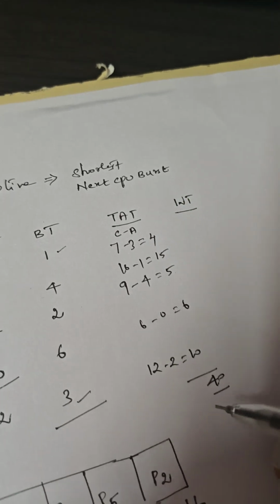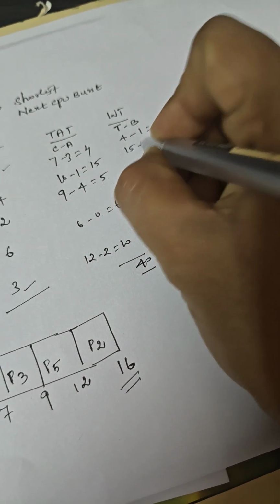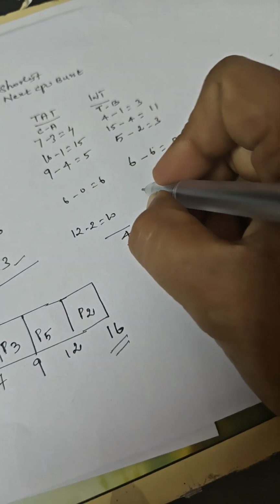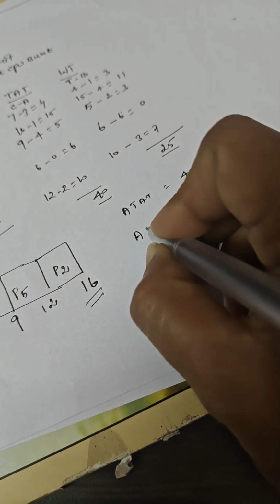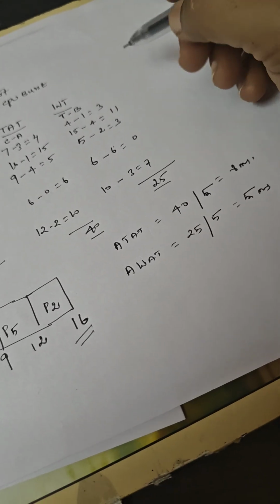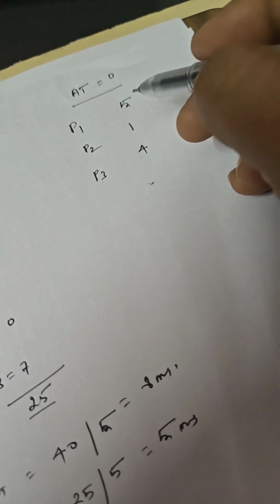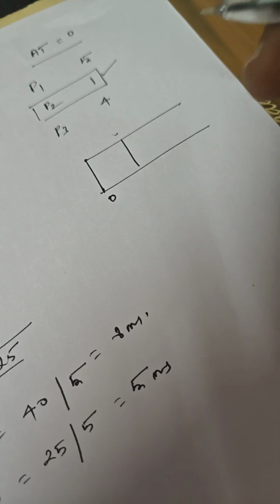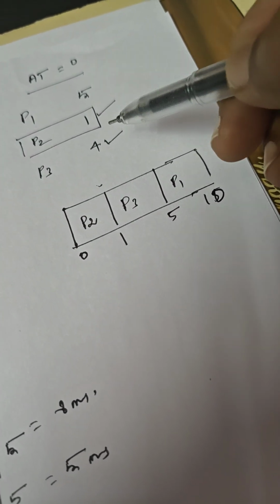SJF- Nonpreemptive Continued